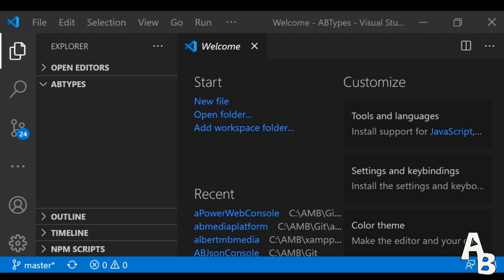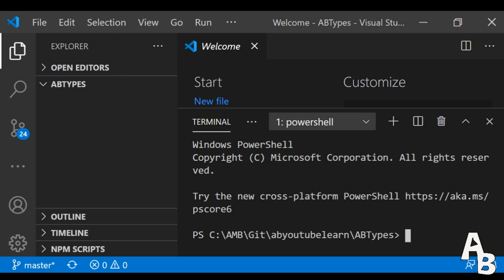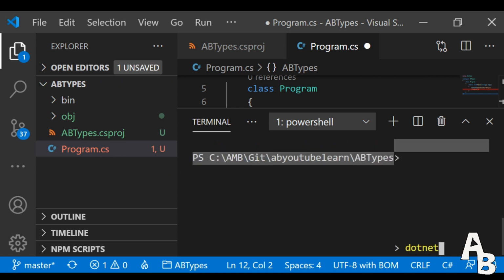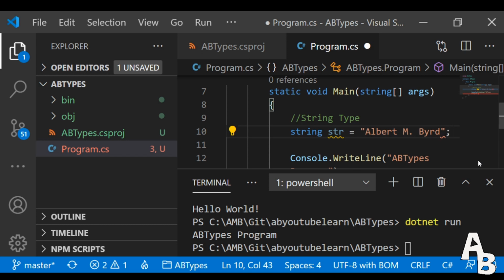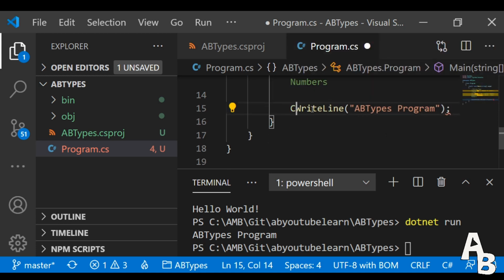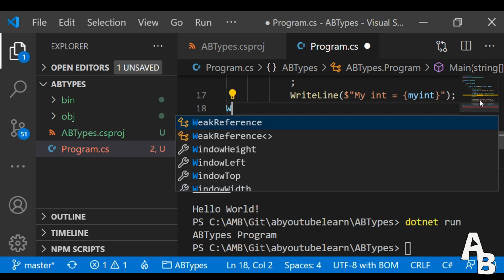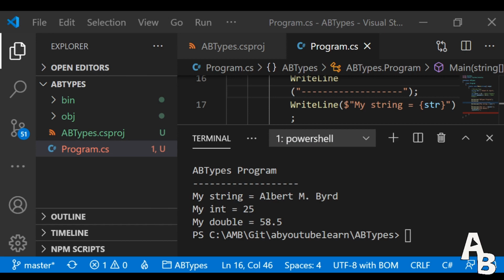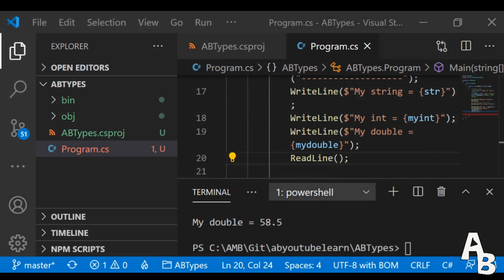AB(Code) C# String, Int Double the 3 Var's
Source Code
C# Basic's (Strings, ints, douobles)

Video Produced by
Albert M. Byrd

Directed and Written by
Albert M. Byrd